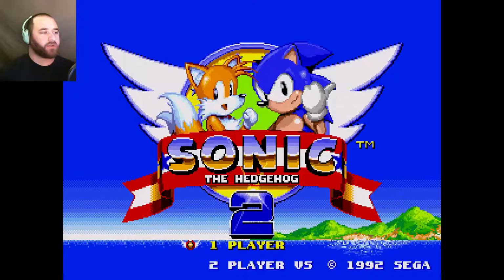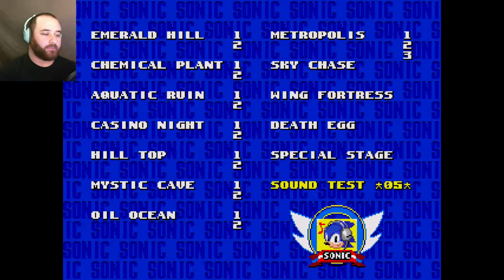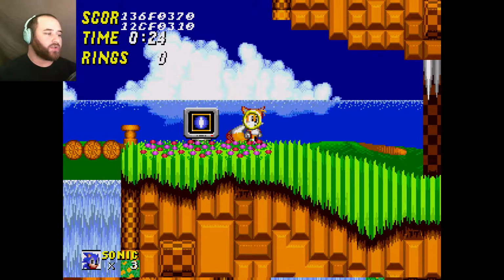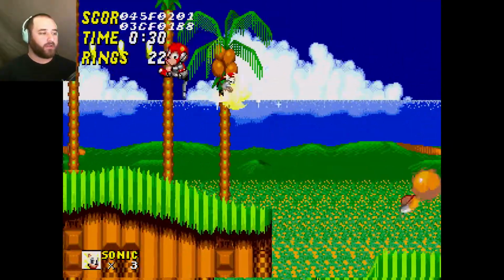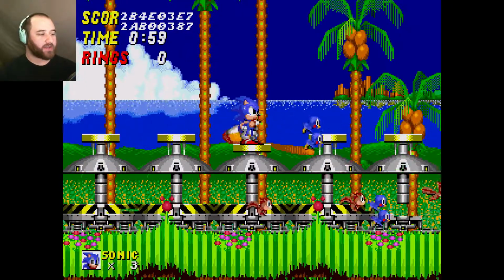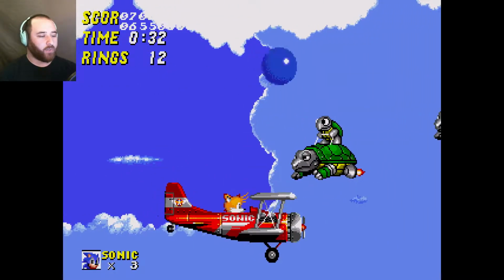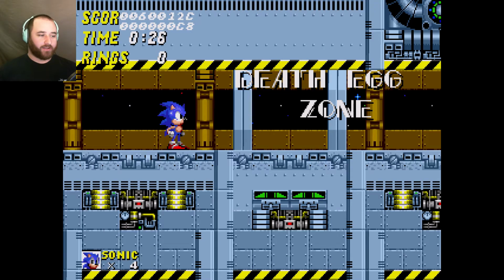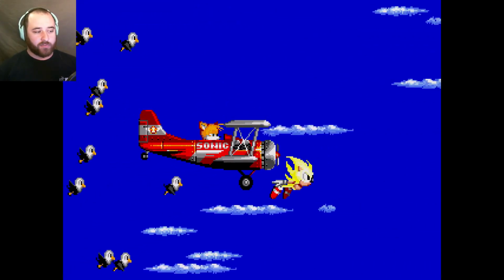Sonic 2 Glitch Exhibition and Tutorial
Welcome to the glitch exhibition and tutorial for one of my favorite games of all time! I just so happened to forget one of my all-time favorite glitches in this video, so there will be a one-off video to come soon showcasing and teaching that one as well. Look forward to it!